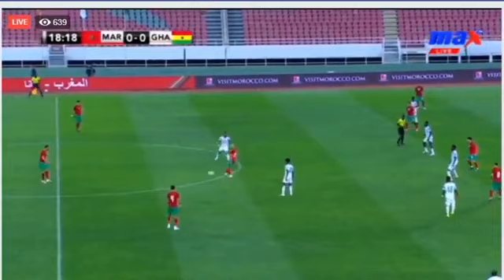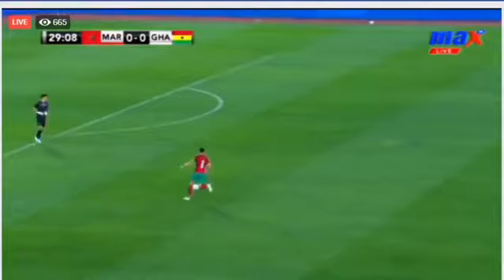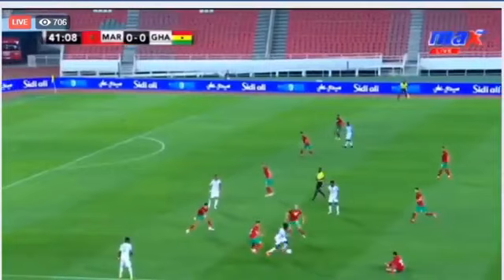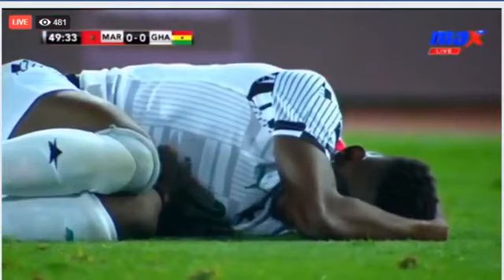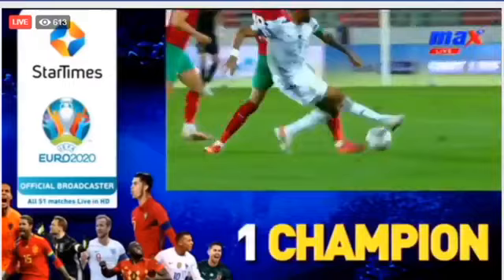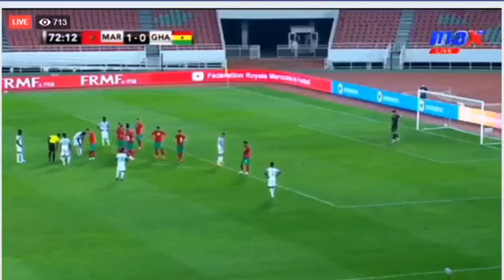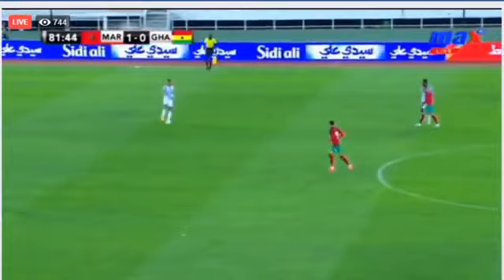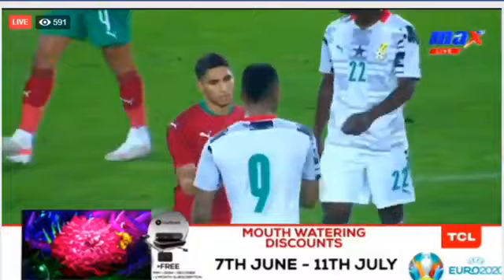Morocco 1 - 0 Ghana - International friendly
The Atlas Lions of Morocco handed Ghana a 1-0 defeat at the Prince Moulley Abdalaah stadium in Rabat in an international friendly played to shape the two sides towards the 2022 World cup qualifiers.

Ghana had hoped to get a decent result in the game as coach Akonnor needed a build up on his AFCON qualification story line, but a 70th minute goalkeeping error from Razak abalora  gifted the Atlas Lions the win